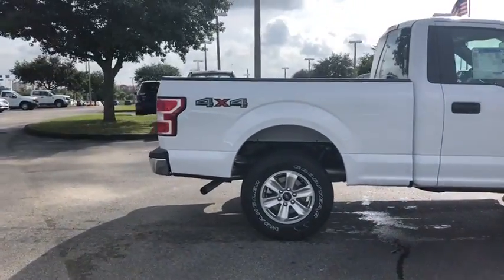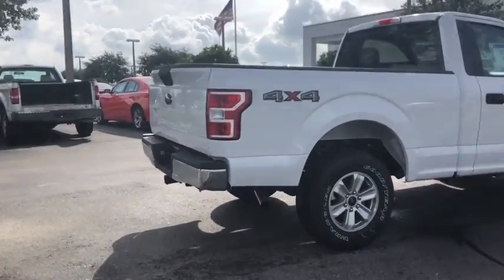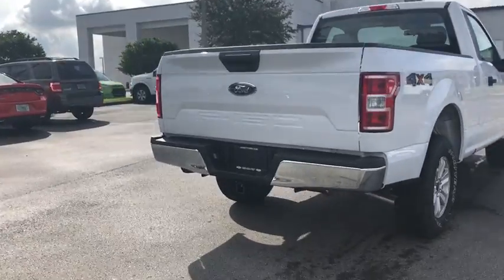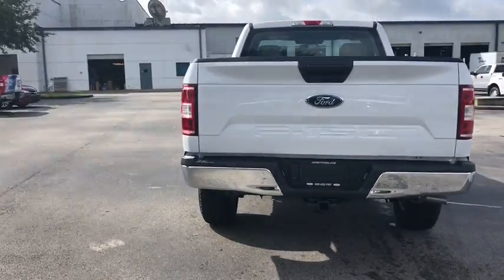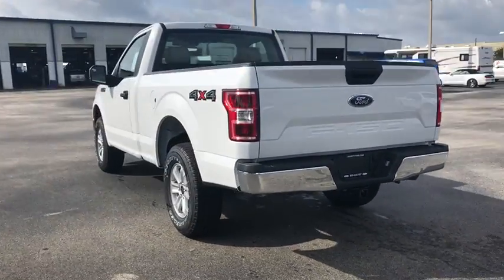2018 Ford F-150 Davenport, Clermont, Orlando, Winter Garden, Haines City, FL 40011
2018 Ford F-150 XL - Stock#: 40011 - VIN#: 1FTMF1EB2JFE39179

Great MPG: 23 MPG Hwy!! New Inventory*** 4 Wheel Drive!!!4X4!!!4WD!! Drive this muscular Truck home today... Optional equipment includes: Equipment Group 101A Mid, XL Chrome Appearance Package, Class IV Trailer Hitch Receiver...